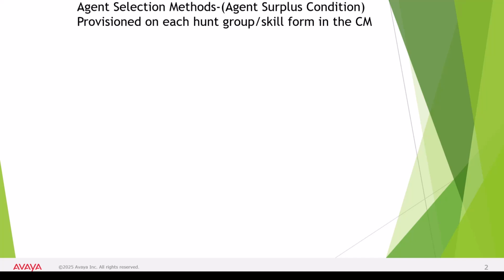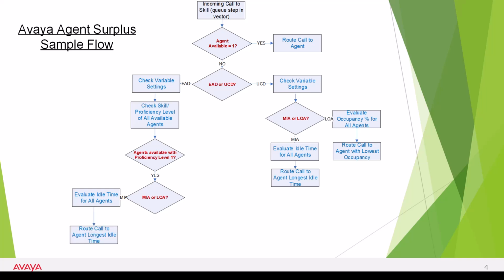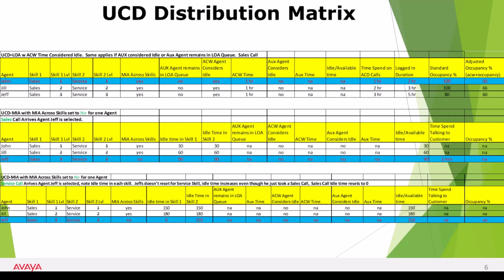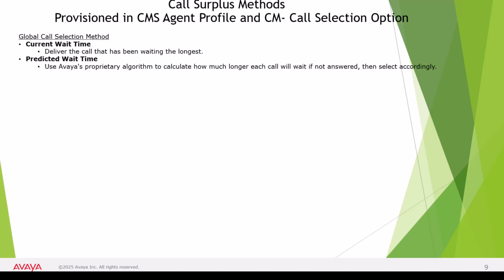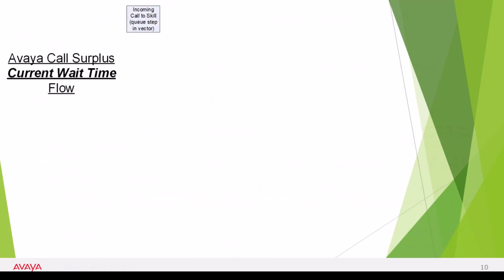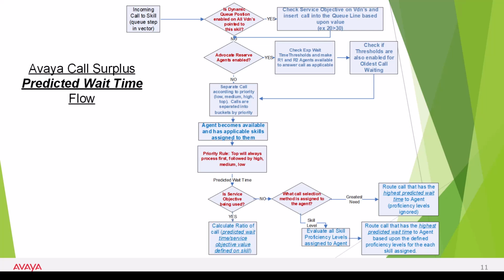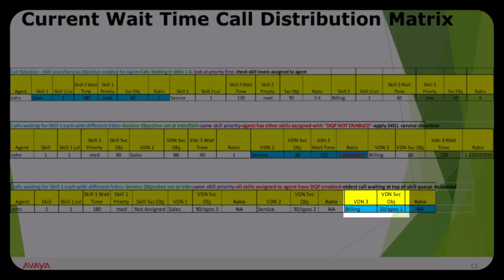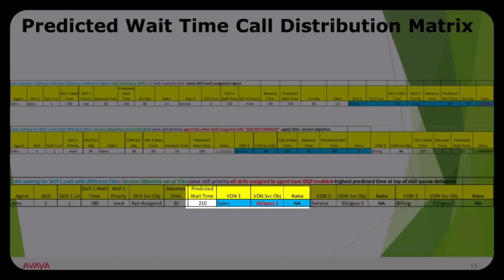Avaya Elite/Advocate Routing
Explaining in simple terms with examples of how exactly Avaya CC Elite and Advocate Routing Works for both Agent and Call Selection